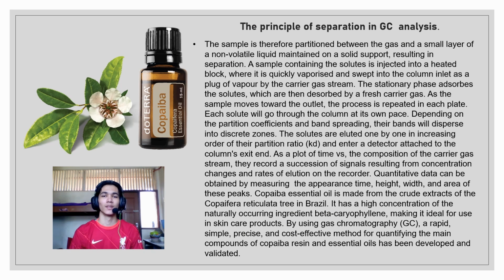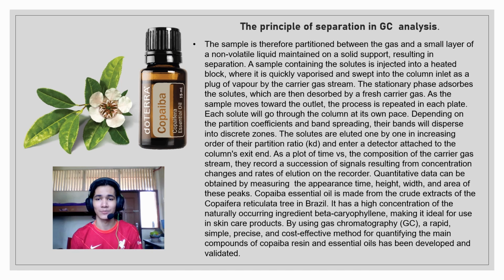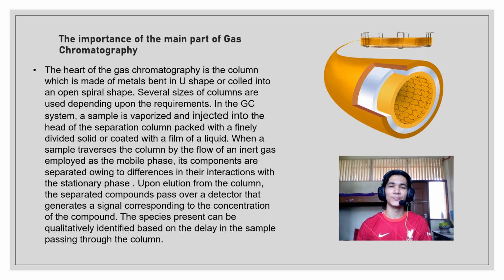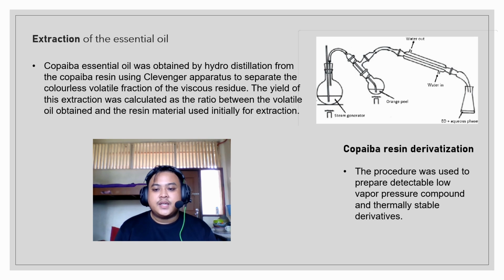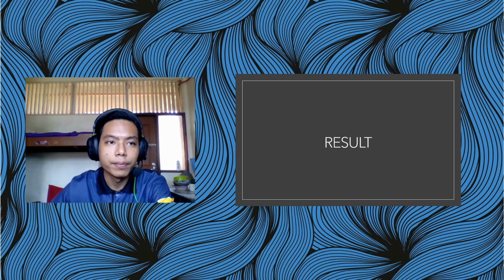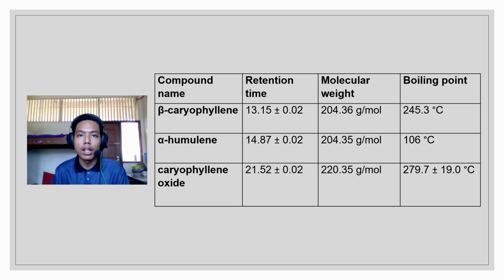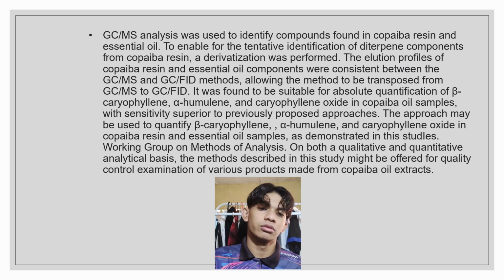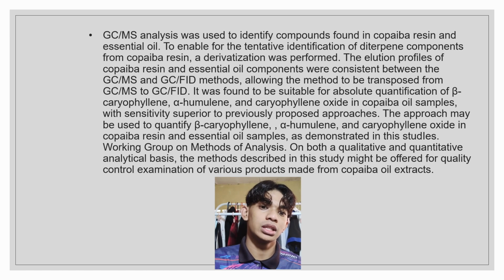CHM312 Video Assignment (Development of Gas Chromatography Method For The Analysis of Copaiba Oil)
This is a submission of CHM312 Video Assignment Instrumental Analysis. Our assignment title is Development of Gas Chromatography Method For The Analysis of Copaiba Oil

Assignment had been done by:
1. Amin Syahir
2. Aiman Hamizan
3. Qaid Irfan
3. Farizz Iskandar